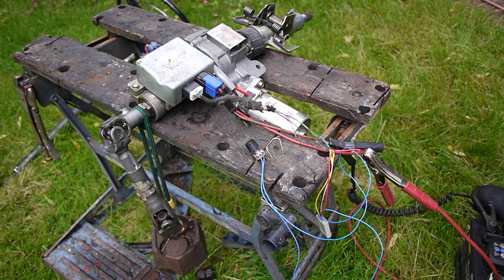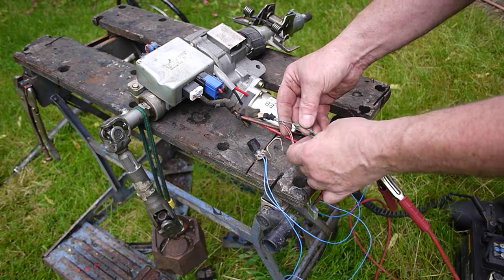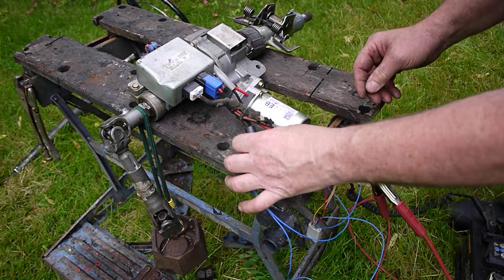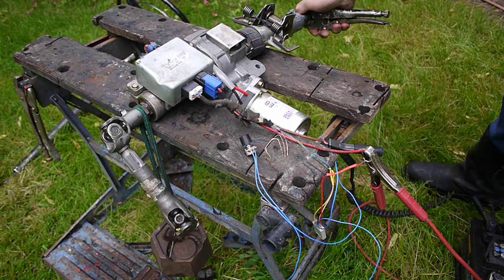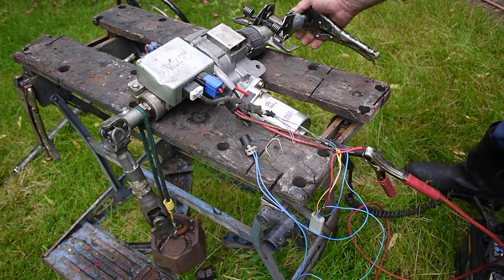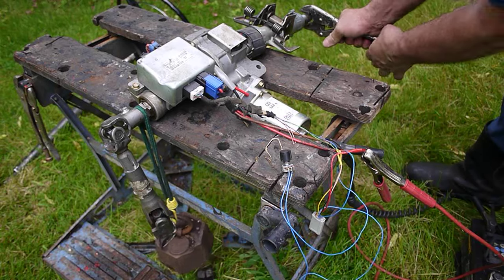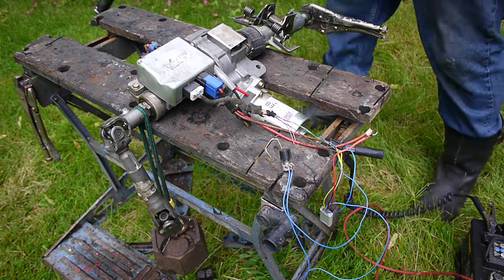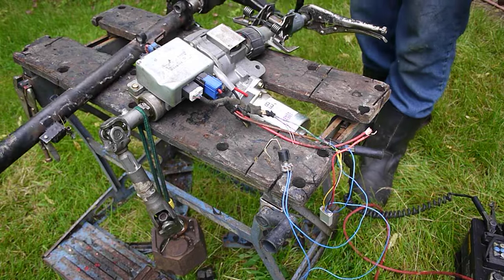EPS Electric Power Steering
Demonstration of the operation of an Electric Power Steering unit